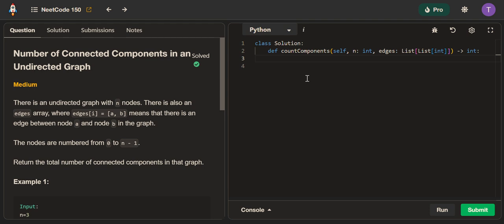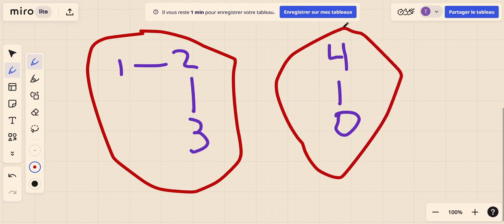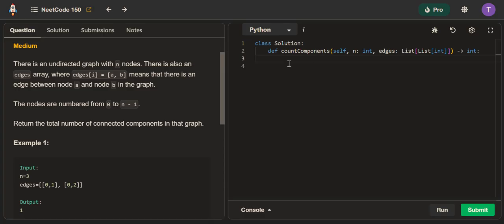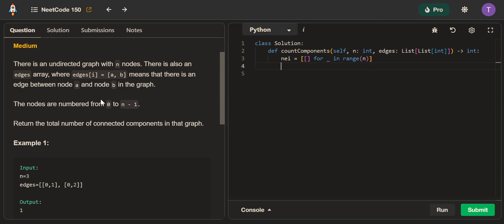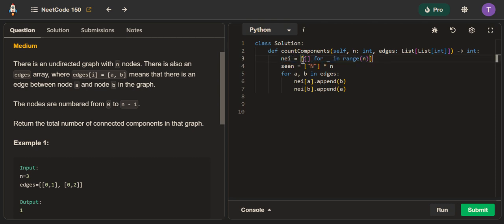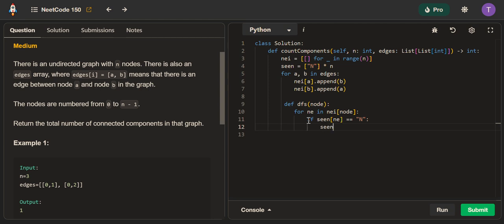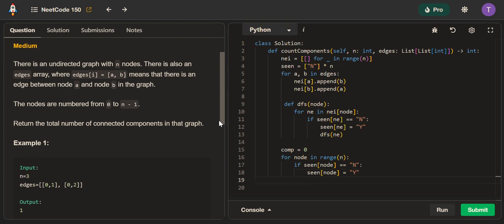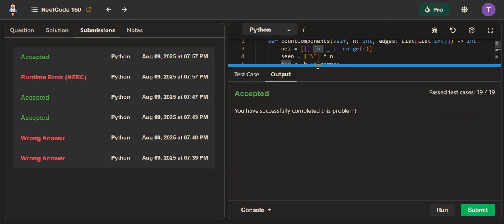90. Number of Connected Components in an Undirected Graph - Neetcode 150